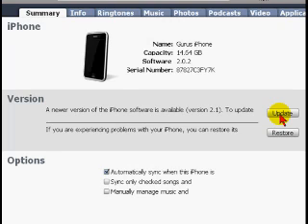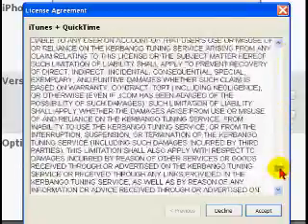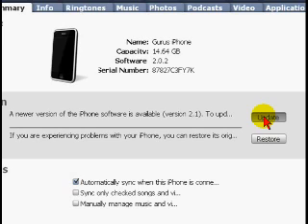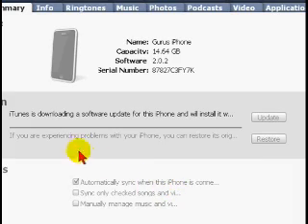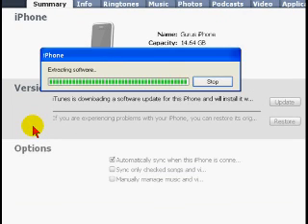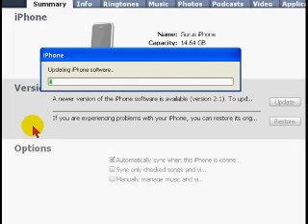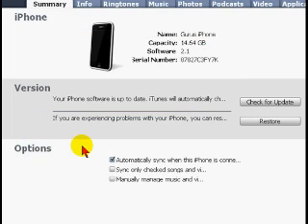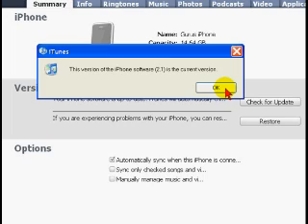iPhone 3G Tips & Tricks - 2.1 Software Upgrade on iPhone 3G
Install the 2.1 Software Upgrade on your iPhone 3G